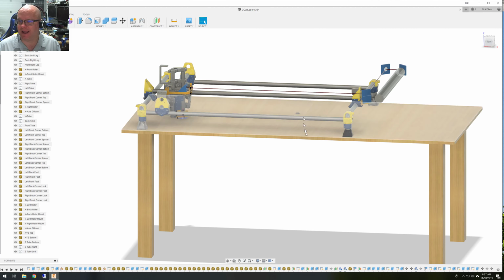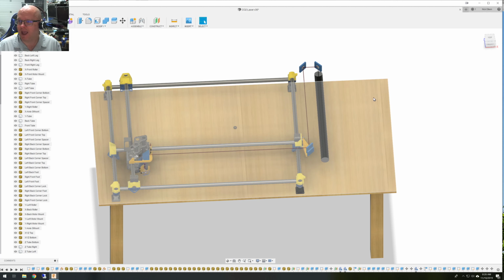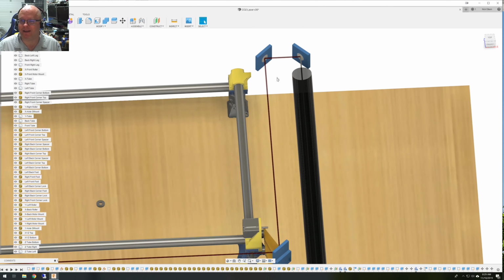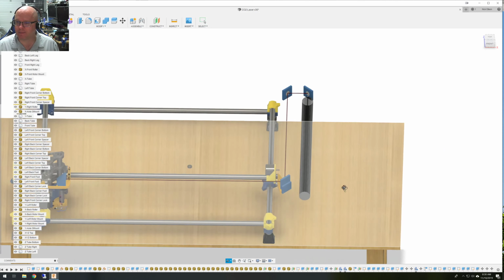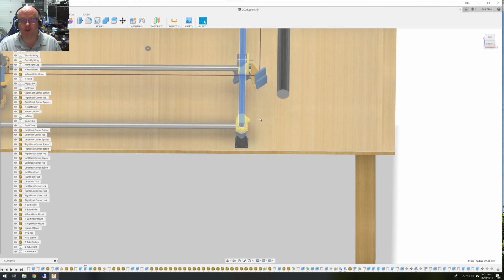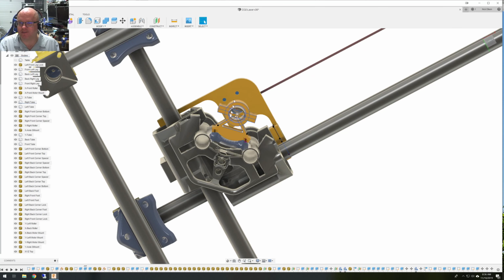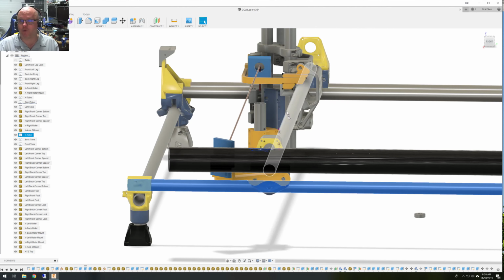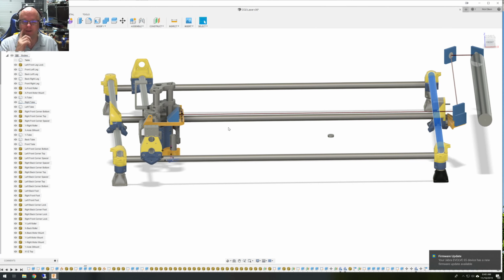Using Fusion to set up CO2 Laser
Describing how I set up my CO2 Laser on my MPCNC table using Fusion 360 Modeling to get alignment as close as possible. This is a remake where I fix my windowing issues, and replace the correct term "parallel" with the incorrect term "perpendicular"... :-D